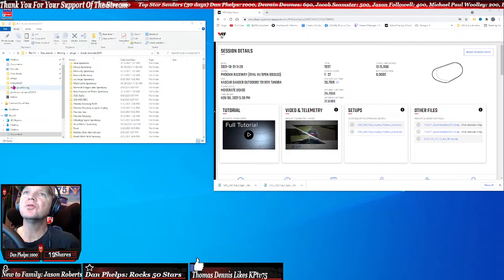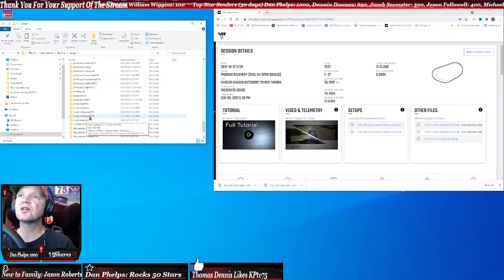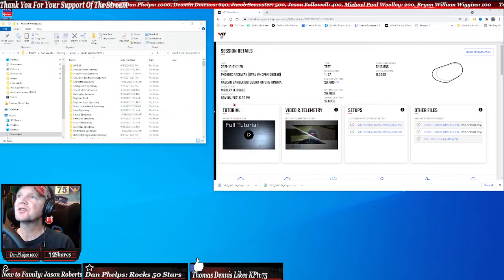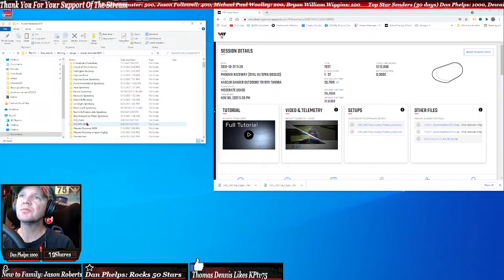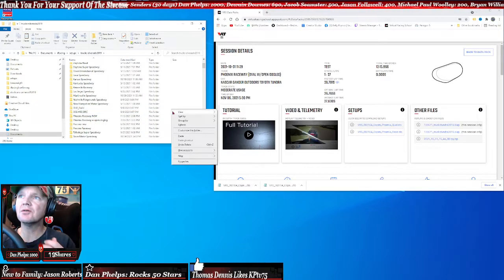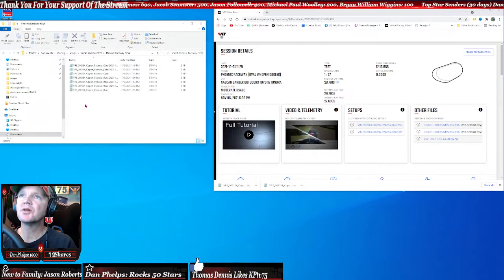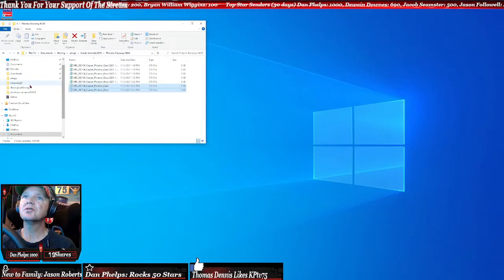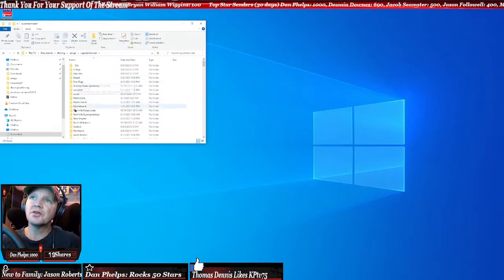How to save and upload an iRacing setup from a company into your iRacing setup folder. Step by Step.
iRacing Description On Top & Below AMSOIL Description
HEY EVERYONE KP T.V. - Poynors Motor Sports is going LIVE! Come Join the Pit Crew and have a fun and Entertaining interaction! Get Involved with Chat on any of these platforms: Facebook, Twitch, Twitter, and Discord (Discord inc. voice chat) Look Forward to Seeing You, BE THERE!! Below are Specs, hardware, and links to other accounts we use.

Let's Start, Deep Breath, and Read OutLoud as fast as you can... Go!

Computer Tower Built by Ford Entertainment Group - FEG
UserBenchmarks:
Game 108%, Desk 100%, Work 112%
CPU: AMD Ryzen 9 3900X - 84.9%
GPU: Nvidia RTX 2080S (Super) - 124.2%
SSD: Spcc M.2 PCIe SSD 512GB - 187.4%
RAM: G.SKILL Trident Z RGB DDR4 3200 C16 2x8GB - 74.5%
MBD: Gigabyte GA-B550 AORUS PRO

MY GEAR:
-Fanatec Podium Wheel Rim Porsche 911 GT3 Cup (Leather)
-Fanatec Shifter
-TheButtKicker gamer 2 system
-Derek Speares Design CSW Button box
-Maverick Simulations - Racing Wing slider

-Triple Screen ASUS Rog Strix XG32VQR monitors

-BOSE Head Phone w/ Noise Cancellation

Logitech Z533 Subwoofer & Speakers

Apple Desktop 27" * Macbook Pro 13" Laptop

Muslin Green Screen

StreamLabs OBS

Facebook Gaming Facebook App

-Ford Entertainment Group -FEG Computer Tower with:

or
iRacing FB acct:
or
Real INEX Legend Series FB acct:
AMSOIL Direct Jobber
Serving the Great USA since 2007

I was born and raised in the automotive industry. In 1976 when I was born, my parents opened up an automotive business called Poynor’s Motor Supply. This business was a parts house that was the go-to parts house and was very popular in the Tri-Cities area in Washington State. My parents Richard and Cathy Poynor and my uncle John and Gail Poynor were business partners and they owned three Poynor’s Motor Supply part houses. This was not your standard cookie-cutter parts house. My dad and uncle are very knowledgeable mechanics that went above and beyond for customers of the stores.

I raced stock car from 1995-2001. During this time frame I won over 50+ races & also had my first child in 1997 Katarina. In 1999 although I loved racing stock car, I had to make a big decision. It was at that time I decided to join the U.S. Air Force as a Security Forces member.

I take my role to represent you my customer with the best possible service an AMSOIL dealer has to offer. My loyalty to you and your vehicles is unmatched. I proudly served in the U.S. Air Force and have taken the professionalism I developed in the military & applied it to the service to my customers & other AMSOIL dealers that join the team as an AMSOIL dealer.
I hold close to my heart the core values the Air Force has ingrained in me. Integrity, service before self, and excellence in all I do. After the Air Force, I chose a new direction and began my career out at the Hanford Site as a Security Police Officer on the Tactical Response Team (TRT). In 2007 I opened up Poynor’s Motor Supplies. Every year I set up a booth at the Sportsman Show at the TRAC center in Pasco, WA that is held in January of every year. Here I meet a bunch of new AMSOIL customers and sell quite a bit of AMSOIL products.
While working as a TRT member and opening up Poynor’s Motor Supplies, I have continued both occupations and I am currently expanding on my AMSOIL business. I have helped multiple AMSOIL dealerships throughout the country to build their own AMSOIL business and continue to service my retail & preferred customers. I would like to end by letting you know my commitment to you and the people you know.
I am completely committed to providing you & your friends with top-notch customer service and to answer any questions you, your family & friends may have about AMSOIL.  I work 7 days a week from 8am-9pm, carry a large inventory. Well, I look forward to hearing from you and everyone you know.
God Bless, Kelly